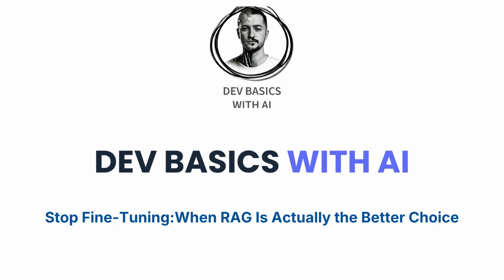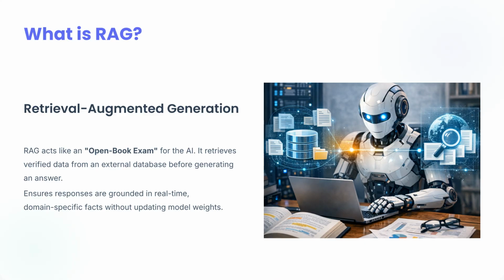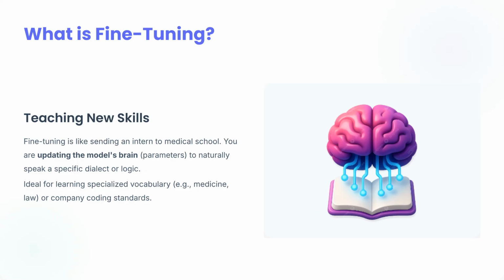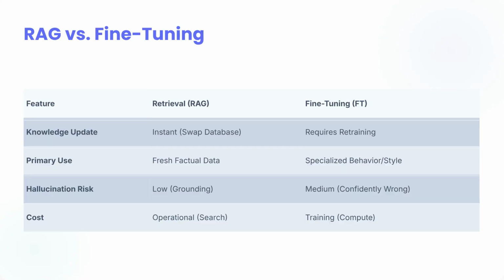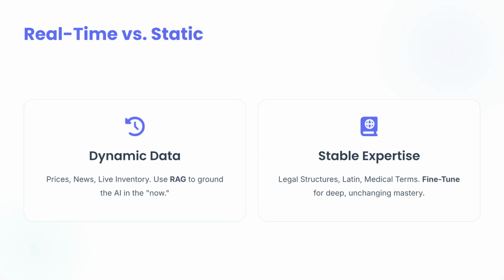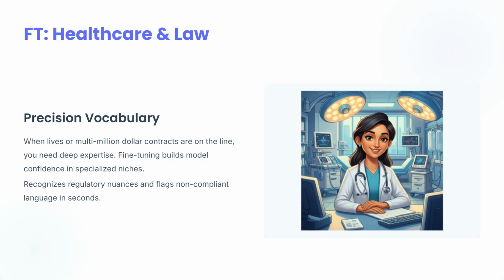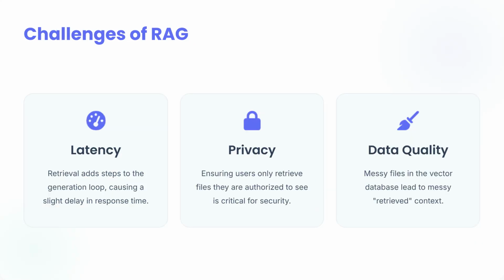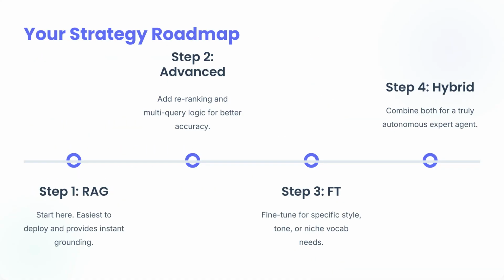Stop Fine-Tuning: RAG Wins in 2026 (Cheaper, Faster, Accurate)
Tired of expensive fine-tuning that breaks on new data? Discover why Retrieval-Augmented Generation (RAG) is often the smarter choice in 2026 – better accuracy, lower cost, instant updates.

What you'll learn:
• RAG vs Fine-Tuning: head-to-head comparison
• When RAG crushes fine-tuning (real examples)
• Tradeoffs: cost, speed, accuracy, hallucinations
• How to build production RAG systems fast
• 2026 tools stack you need right now

Timestamps:
0:00 – Welcome & video overview
0:06 – Why RAG is often better than fine-tuning
0:13 – RAG vs fine-tuning explained
0:30 – Knowledge gaps & model hallucinations
0:47 – How RAG retrieves real-time data
0:59 – Three-step RAG process
1:16 – Naive vs advanced RAG pipelines
1:29 – Fine-tuning for specialized skills
1:44 – Parametric learning & expert models
1:58 – LoRA for efficient fine-tuning
2:16 – Comparing RAG and fine-tuning: accuracy & speed
2:36 – Cost comparison: setup & operations
2:53 – Use cases: when to use RAG vs fine-tuning
3:09 – RAG in sales & finance, fine-tuning in healthcare & law
3:38 – Hybrid approach: combining RAG & fine-tuning
3:52 – RAG reduces hallucinations & ensures grounding
4:04 – Challenges of RAG: latency, privacy, data quality
4:24 – Challenges of fine-tuning: data needs, overfitting, retraining
4:44 – Agentic RAG: active reasoning with iteration
4:57 – Strategy roadmap: stepwise adoption of RAG, fine-tuning, hybrid
5:13 – Conclusion & subscribe reminder